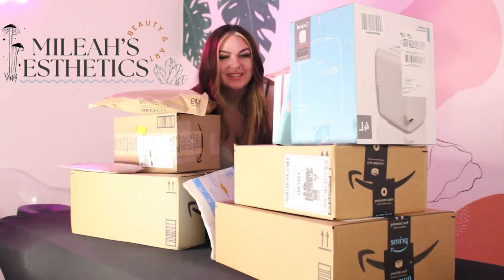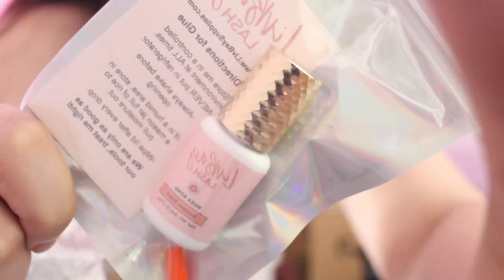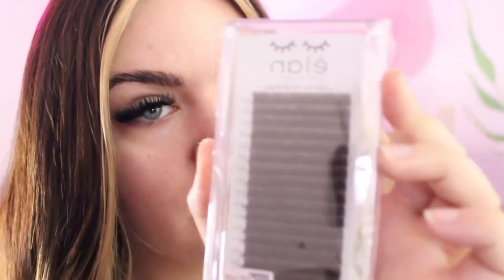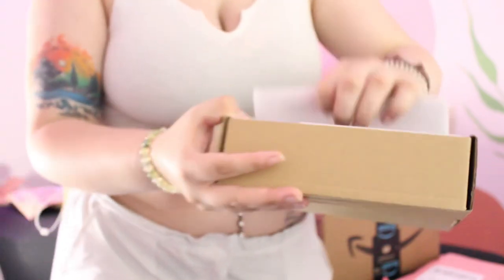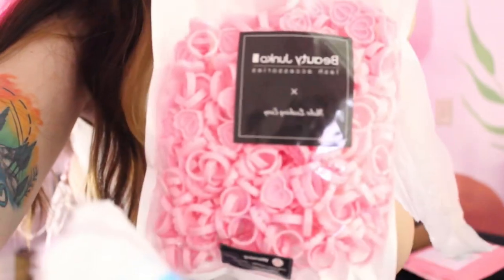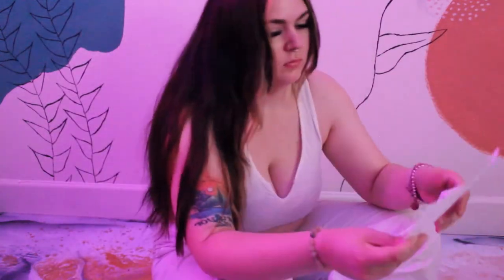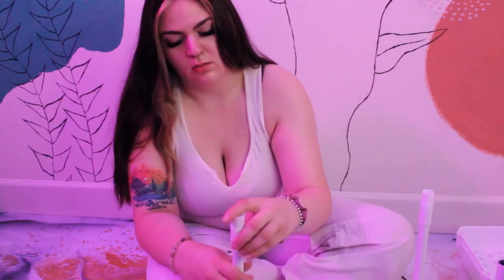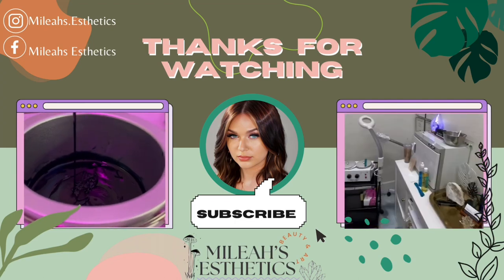Lash Supply Unboxing/ Haul✨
Supplies:

Hygrometer Thermometer H5075, Bluetooth Indoor Room Temperature Monitor Greenhouse Thermometer with Remote App Control, Notification Alerts, 2 Y

LXIANGN 8 Holes Dust-proof Eyelash Tweezers Holder Case Acrylic Marble Tweezer Stand Display Organizer with Cover for Lash Extensions (black)

100 Pairs Eyelash Extension Under Eye Gel Pads by Lyon Lash - Lint Free with Aloe Vera Hydrogel Eye Patches, Premium Eyelash Extension Supplies & Beau

Lash Bonder for Eyelash Extensions Super Bonder Glue Accelerator Lash Extension Sealant Longer Retention Waterproof Oil-Proof Special Dropper Design f

Lil Ray 2 Oz Empty Black Foam Pump Bottle, Foamer Soap Dispenser for Lash Shampoo, Hand Soap, Foaming Cleaner(Gold Pump, 12 PCS)

Laiensia 3-Tier Storage Cart,Multifunction Utility Rolling Cart Kitchen Storage Organizer,Mobile Shelving Unit Cart with Lockable Wheels for Bathroom,

Disposable Dental Bibs 13"x18" - 3 Ply Waterproof Tattoo Bib Sheet for Patients - Dentist or Medical Tray Cover and Nail Table Cover Supplies, Black

Eyelash Cleanser Concentrate 100ml Lavender Professional Lash Shampoo Foaming Cleanser DIY Paraben & Sulfate Free Non-lrritating Wash for Extensions L

Dpolla 30 Pieces Lash Shampoo Brush for Nose Pore,Peel Off Blackhead Brush Remover Tool,Facial Cleansing Brushes,Eyelash Extensions Cleansing Brush Wa

BY ALEGORY byAlegory Acrylic Makeup Eyelashes 'Lash' Organizer w/Removable Dividers Designed To Stand & Lay Flat 8 Space False Eye Lash Extension Cosm

4-Compartment Makeup Organizer and Storage: Transparent Multi-functional Bathroom Closet Storage with 4 Trays and Clear Lid for Cosmetics, Cotton Ball

MNpartnery Beauty Salon Eyelash Extension Neck Pillow - Comfortable Velvet Beauty Memory Foam Pillow,to Protect The Neck When Used for Lash Extension

TIFICAL 50 PCS Smell Proof Bag, Holographic Bags Packaging Bags for Small Business, Foil Freshies Bags for Food Storage, Sample Bags Resealable Bags f

Grafting False Eyelash Acrylic Extension Pallet, Eyelash Extension Tweezers Plate Pad Makeup Palette Individual Training Tools Butterfly-shaped (Dazzl

300 Disposable Mascara Wands Eyelash Brush Spoolies for Eye Lash Extension, Eyebrow and Makeup Crystal Tbestmax

Dfsuiwk Large Lash Mirror, Detachable Eyelash Mirror Stainless Steel Eyelash Makeup Mirror, Eyelash Extensions Accessories for Lash Extension Supplies

500PCS Lip Wands Applicators Disposable - Vaincre Lip Brush, Lipstick Brush Lip Gloss Applicator Wands, Makeup Applicator Beauty Tool Kits Black